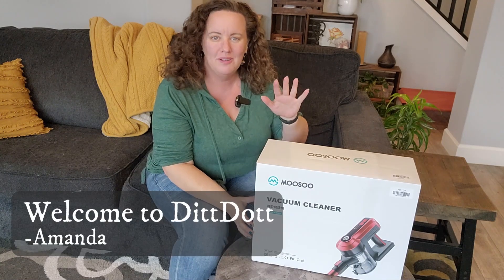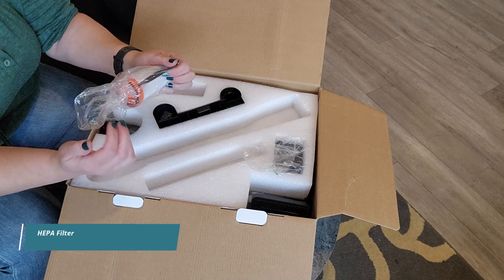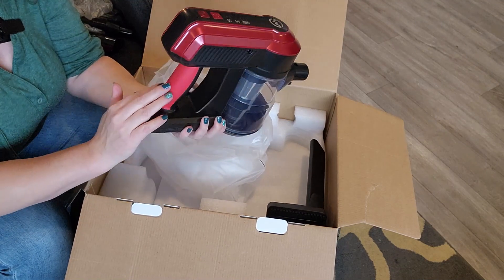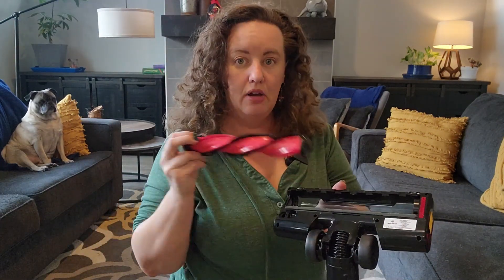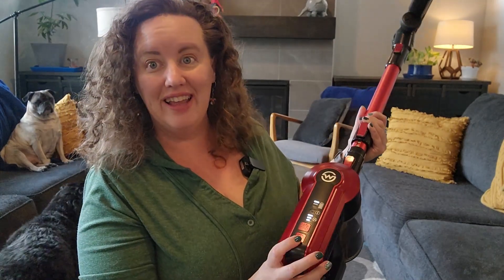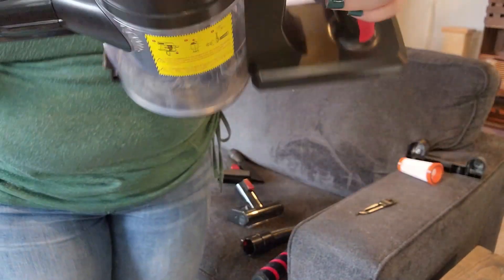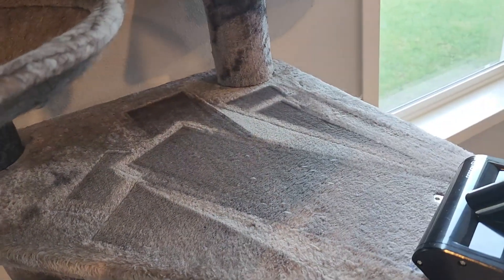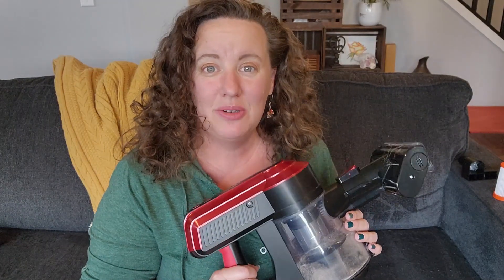MOOSOO K23 Pro Cordless Vacuum Review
Unboxing and Review of the MOOSOO K23 Pro Cordless Vacuum. This little vacuum is a powerhouse! I was incredibly impressed with it's suction power. I love how many accessories it comes with and the fact that it has a light to help see under couches and in corners.

1. Up to 23000pa strong suction
2. Outstanding 35mins CORDLESS running time
3. Adjustable modes to meet different cleaning needs
4. Upgraded Double Floor Roller Brush & LED Light Rotatable Brush Head
5. Deep cleaning & Independent Turbine motor